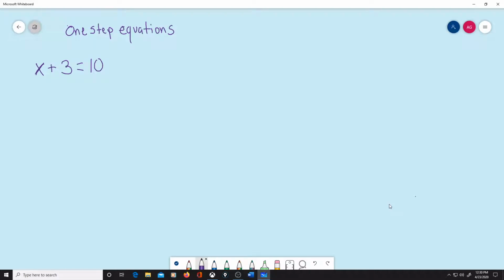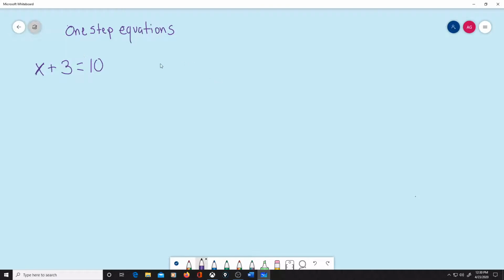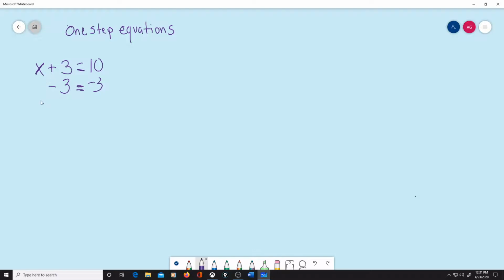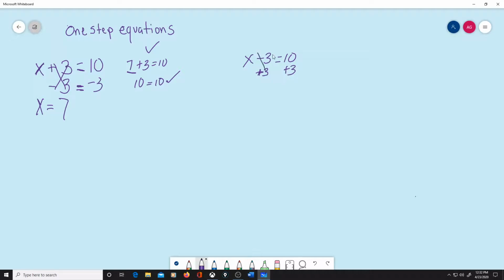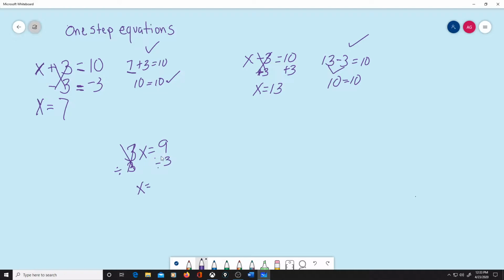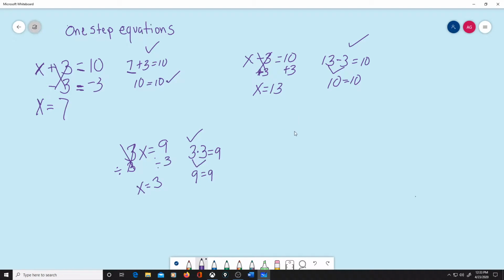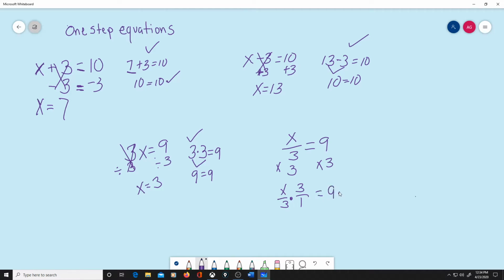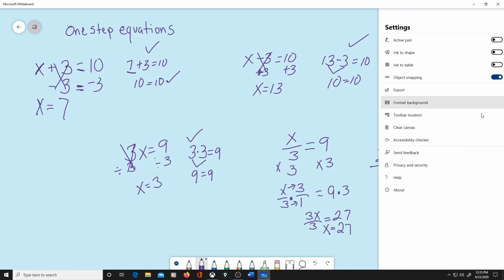One Step Equations Lesson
In this video I go over the steps for solving a 1 step equations